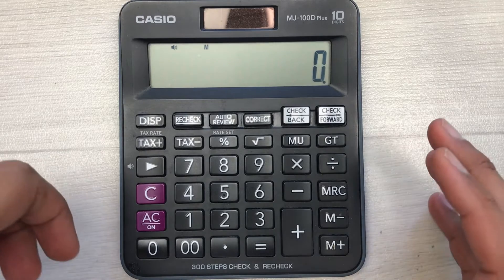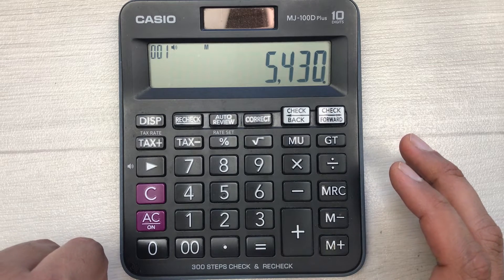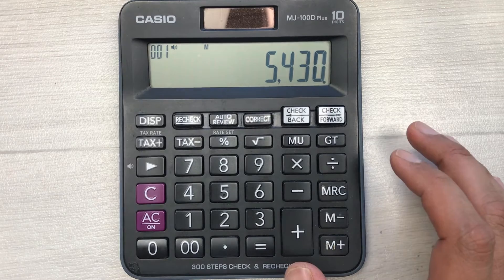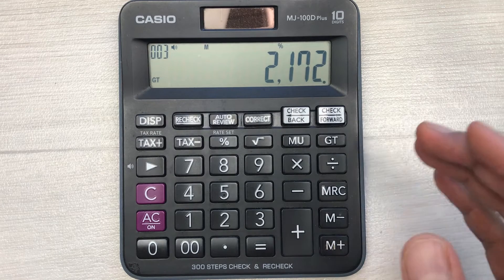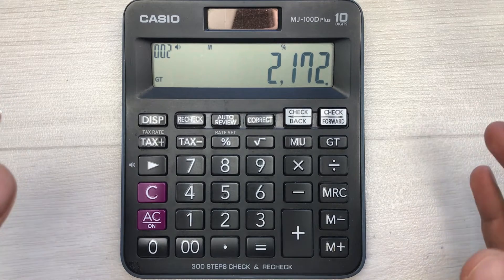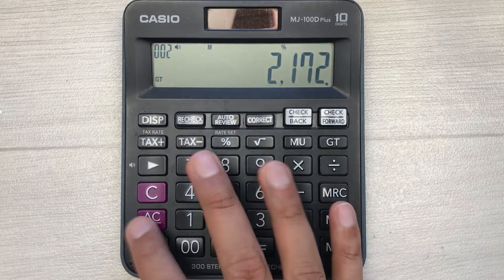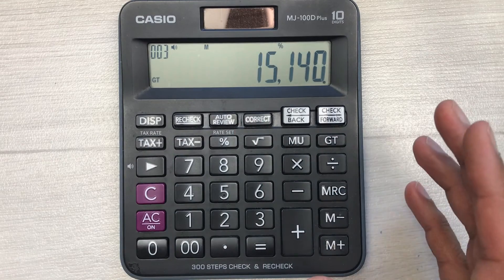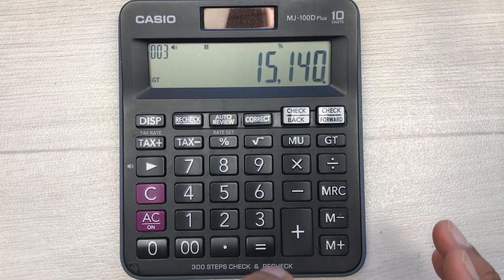How To Calculate 60 Percent Discount on Calculator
You can easily do it using two simple steps. You have to multiply it with 40 and then press the percent button to get the final answer. I multiply it with 40% because the total percentage is 100 and discount is 60, so if we subtract the 60 with 100, we will get 40% as an answer, that's why i multiply it with 40% percent directly to get the fastest answer.